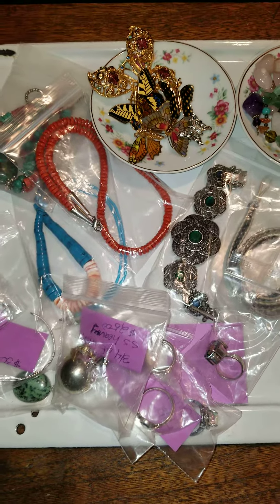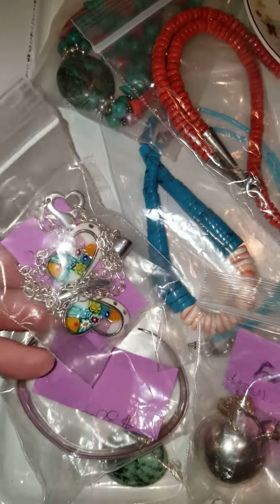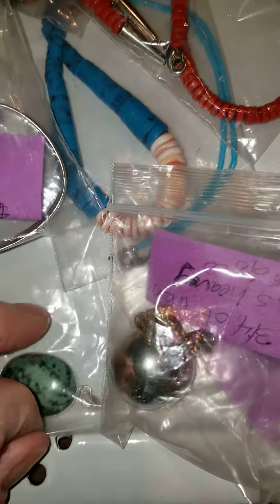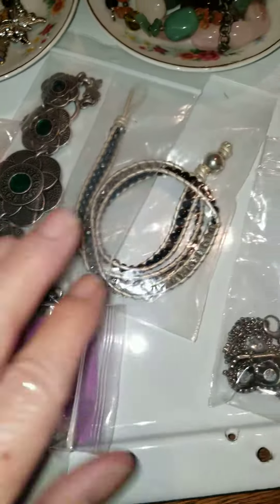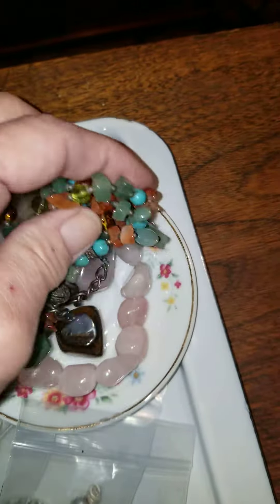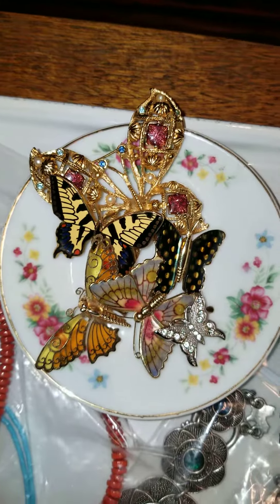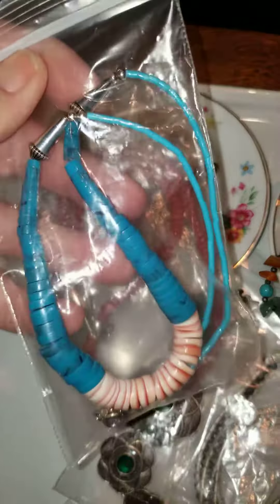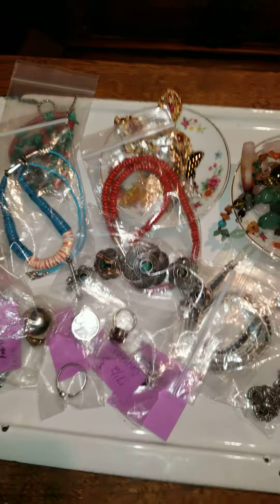Preview for today..short but sweet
If there's anything you might he interested shoot me a comment. Stay Blessed🙏🦋